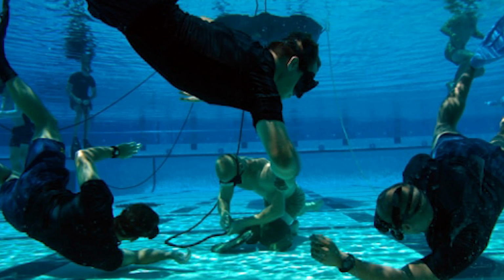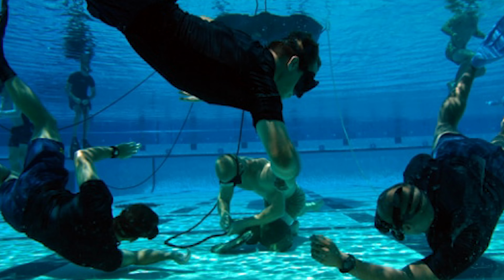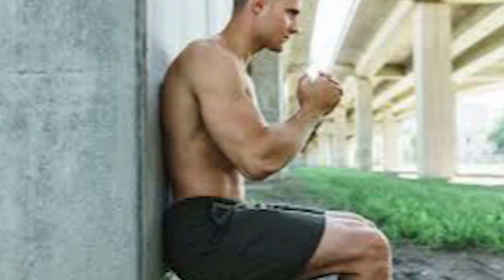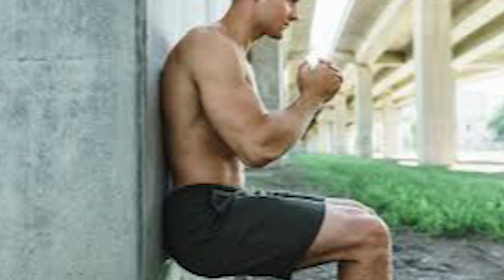Why you should always do a proper Combat Ascent as a Navy SWCC- 9533TC